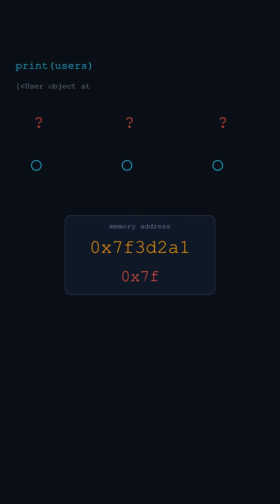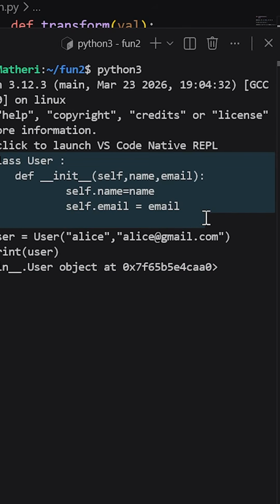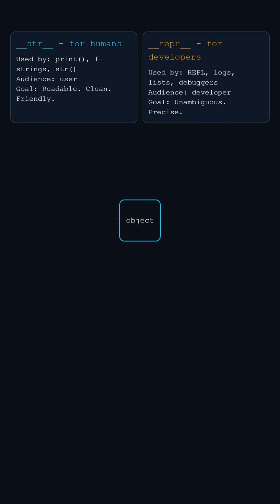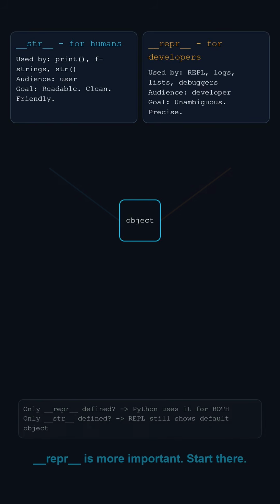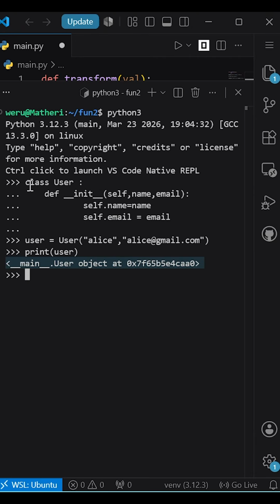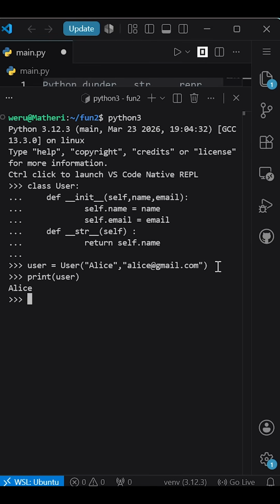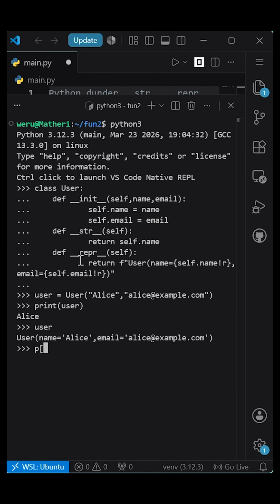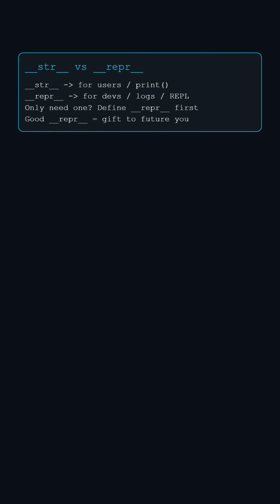`__repr__` vs `__str__` in Python — The Difference That Will Save You Hours of Debugging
You're debugging a production error. The exception message shows the objects involved. And all you see is: User object at 0x7f3d2a1. Which user? No idea. That's the problem. Here's how to never have that problem again.

Python has two dunder methods that control how your objects display:

__str__  → human-readable, used by print() and f-strings
__repr__ → developer-readable, used by the REPL, logs, debuggers, and list inspection

The critical thing most devs miss: if you only define __str__,
your REPL and log output STILL shows the useless memory address default.

If you define only __repr__, Python uses it for both.
So __repr__ is the one you should always define first.

In production: good __repr__ means your Sentry errors,
your exception messages, and your debug logs show you EXACTLY
which object caused the issue — not a memory address you have to look up.